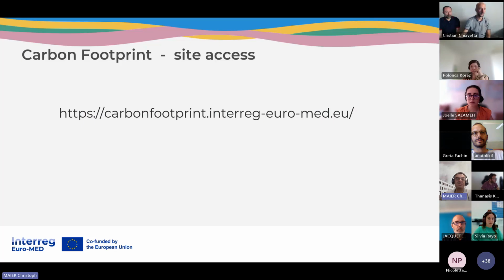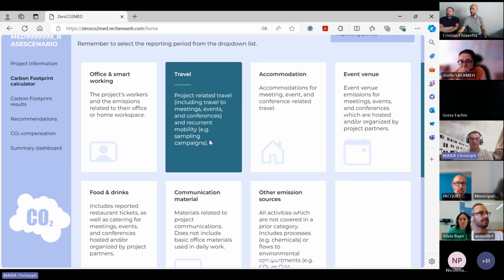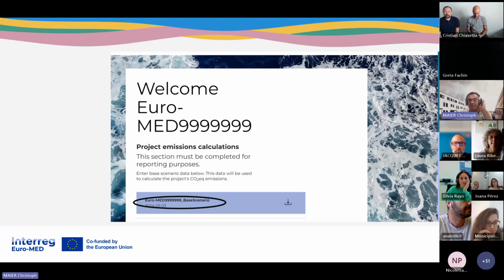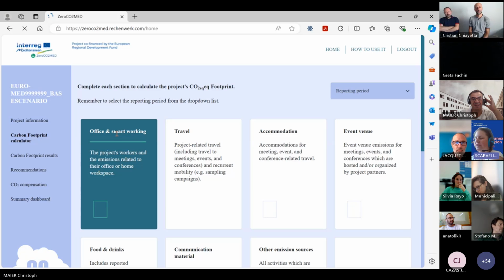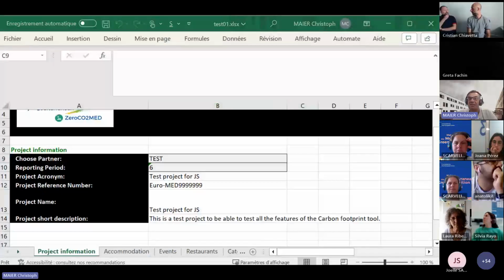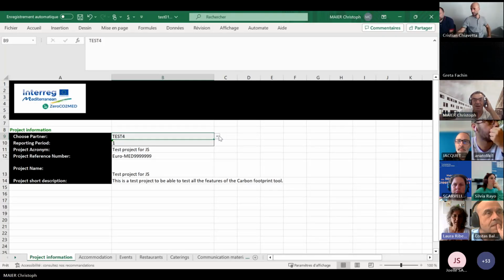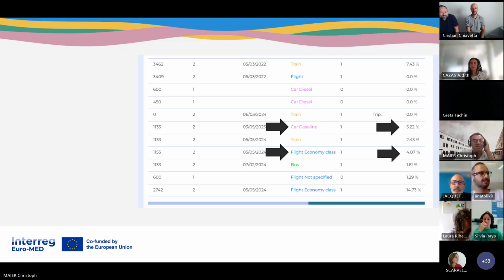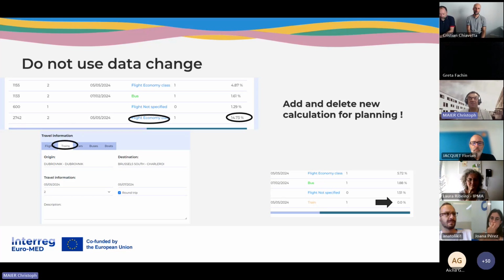Carbon footprint reporting - Q&A meeting - 10/07/2024